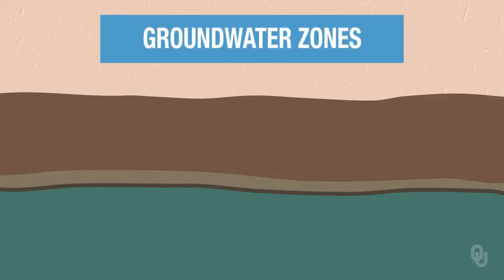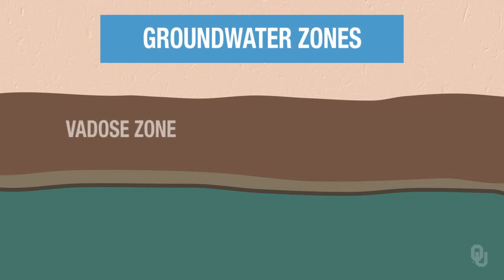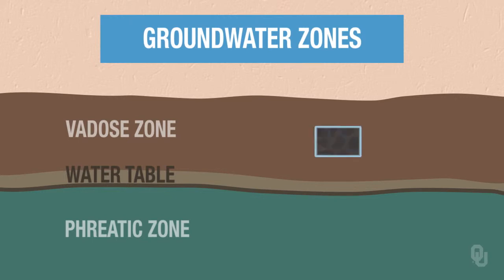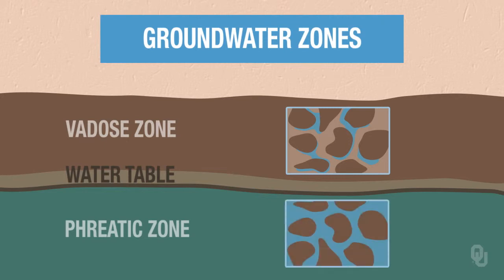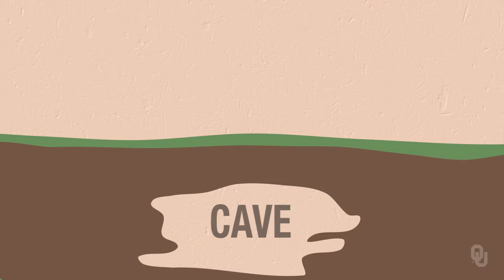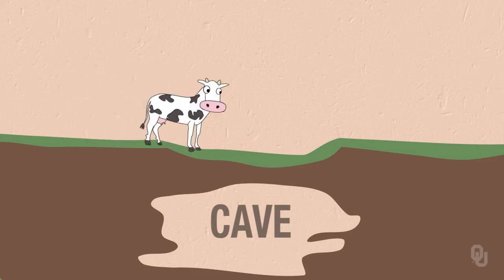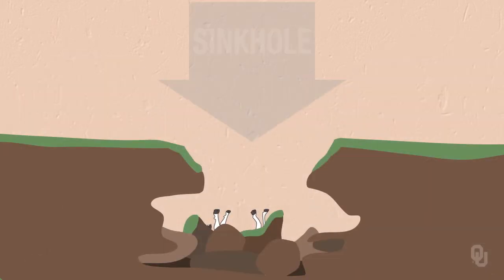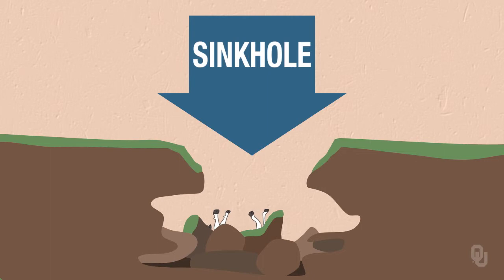Physical Geology - Groundwater